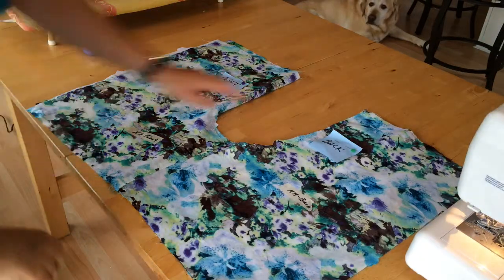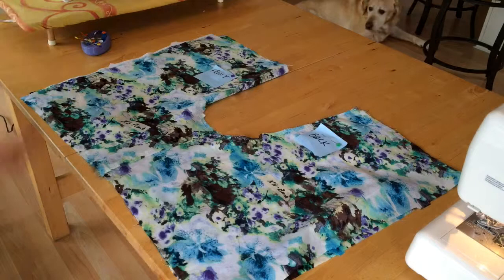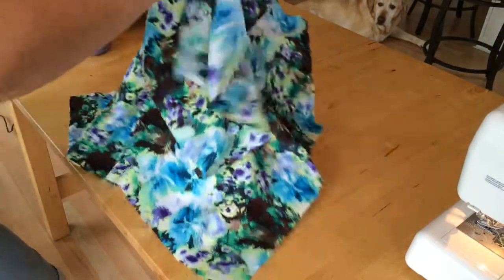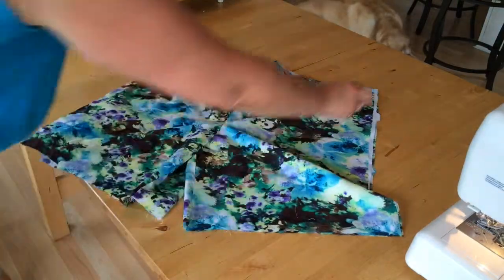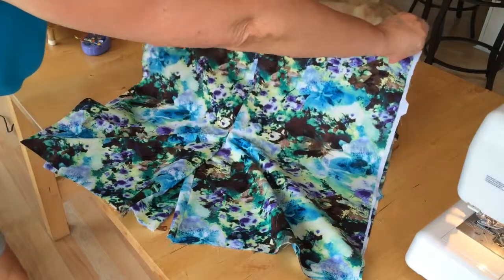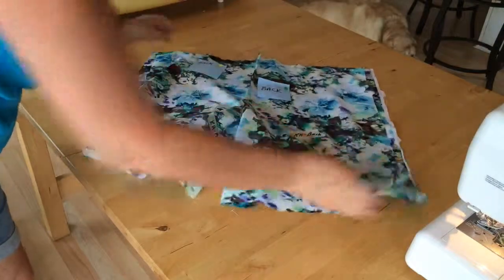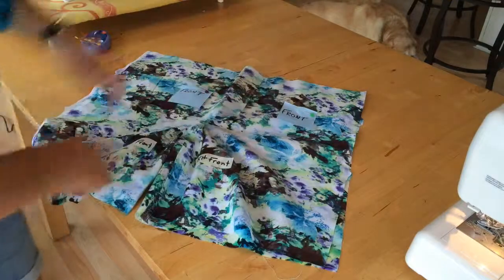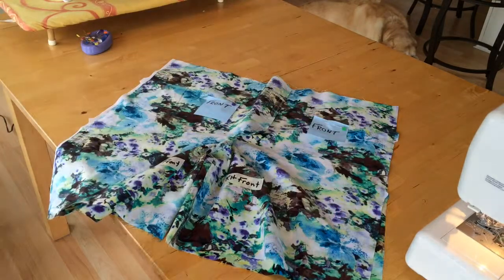7 setting up the side seams - very TRICKY!